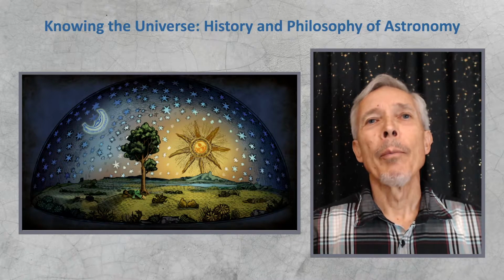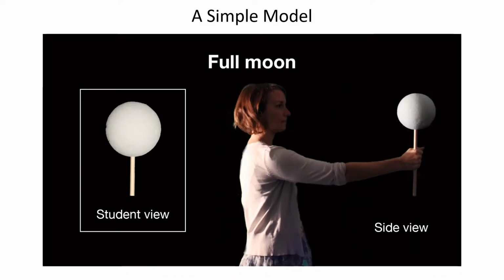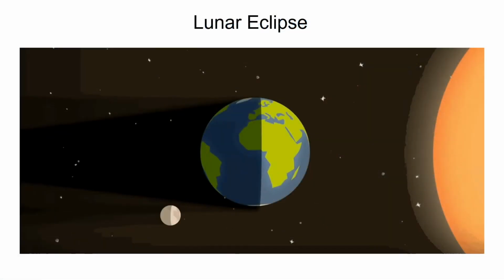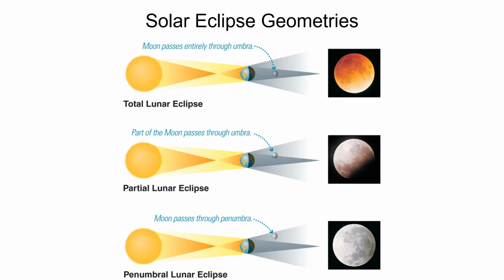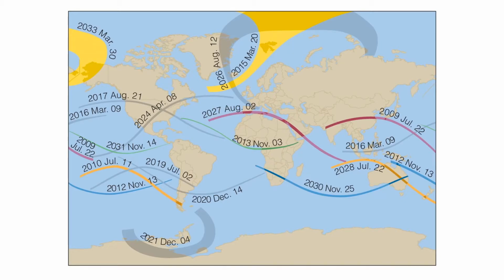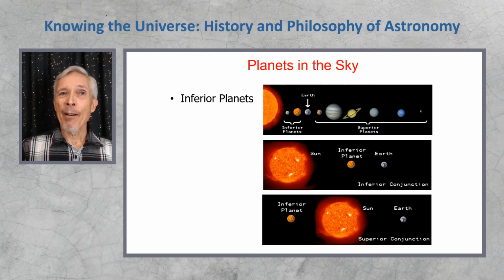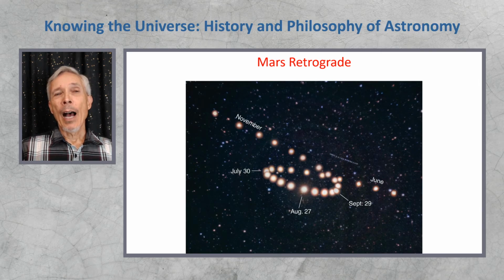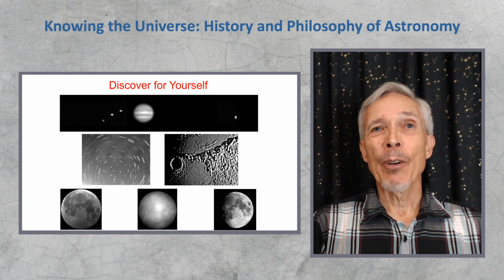Moon and Eclipses | History and Philosophy of Astronomy 1.06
Learn about the history and philosophy of astronomy from Professor Impey, a University Distinguished Professor of Astronomy at the University of Arizona, with our Knowing the Universe: History and Philosophy of Astronomy course here on YouTube. This video is part of module 1, Ancient Skies.